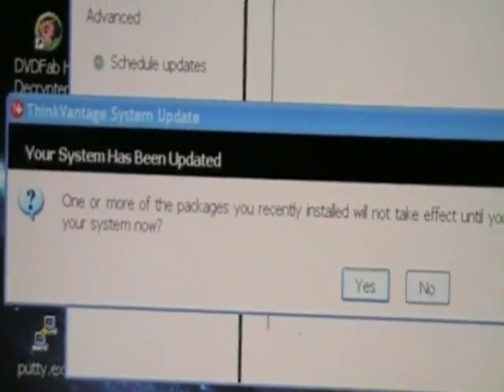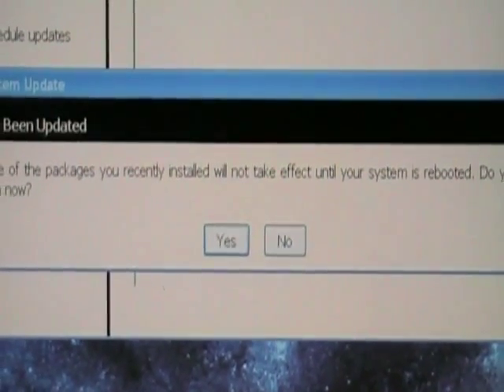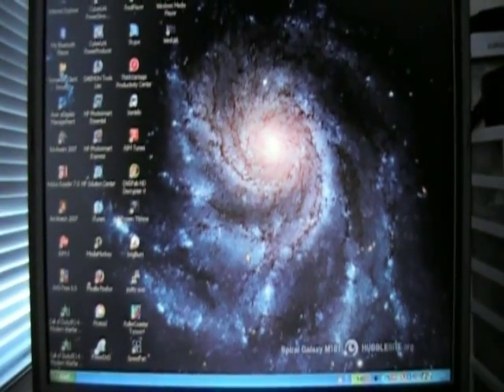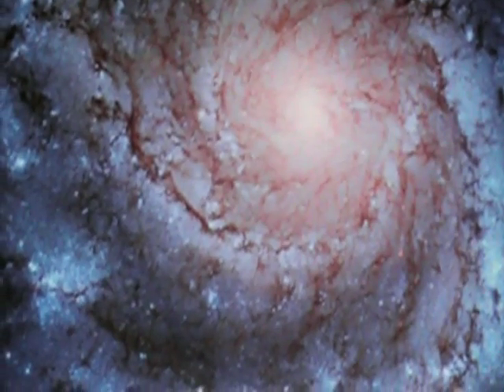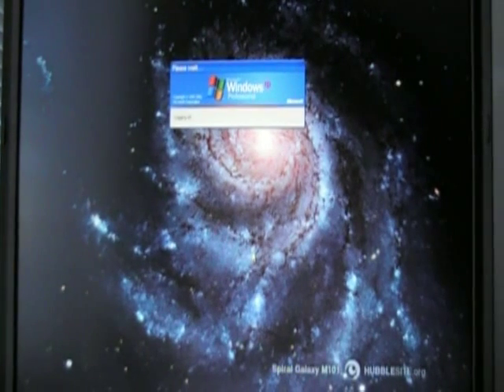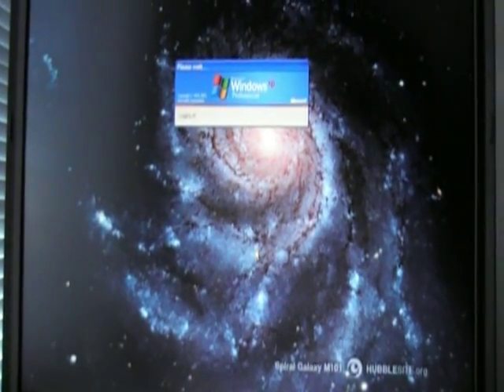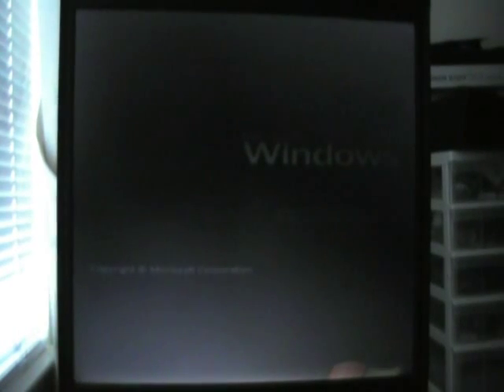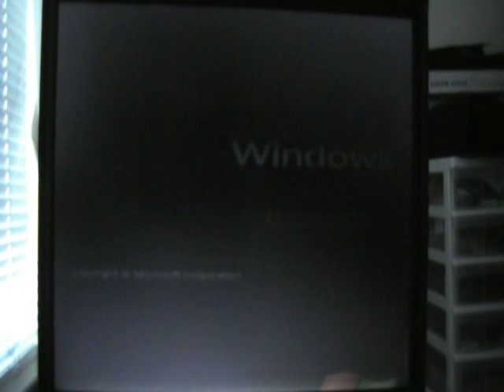Lenovo Thinkpad T60 Restarting Resolution Change and Screen Freeze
When I restart the computer the resolution changes and the screen freezes. The freezing screen occurs every time I restart the computer after using it for over 20 minutes(after it warms up). The resolution change happens less frequently and to get out of it I need to perfrom a hard shutdown and then turn on the system again. All drivers and software has been updated via Thinkpad's System Update as shown.

***FIXED***

Lenovo Technician recently came over and replaced my machine's motherboard. That did the trick.